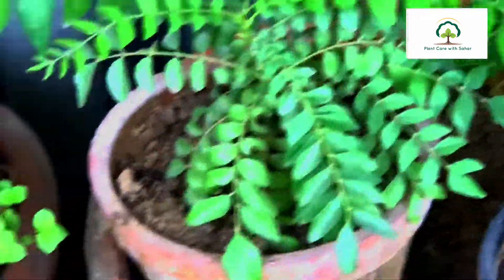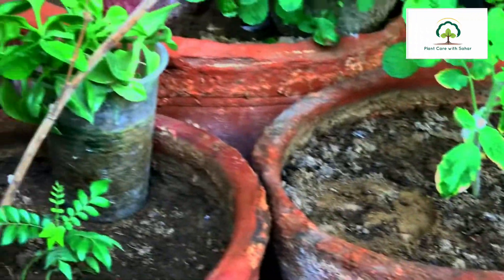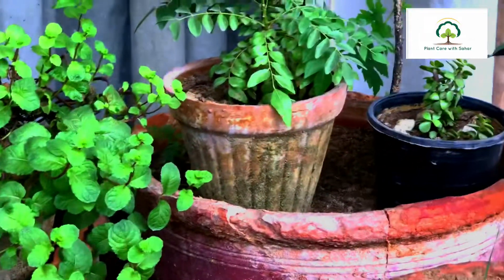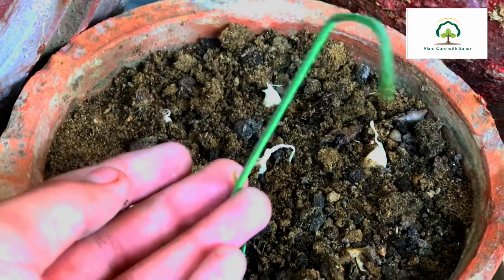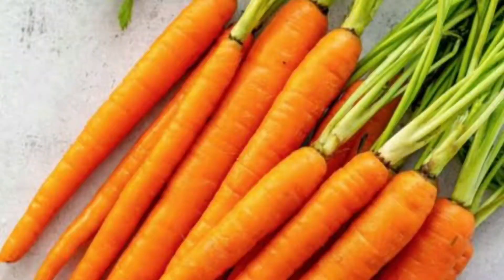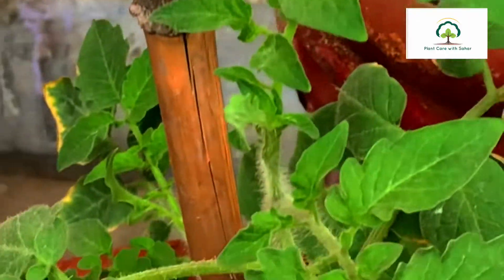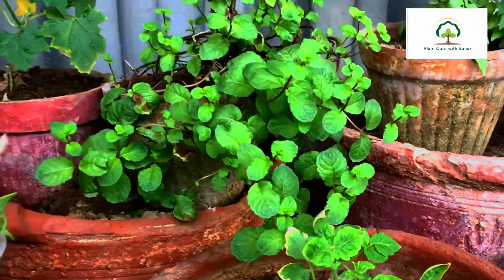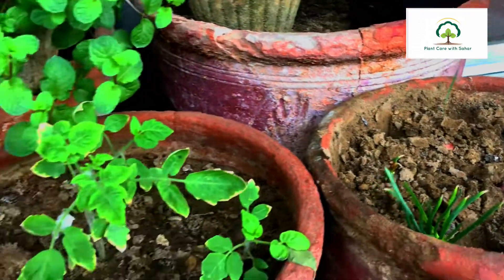Plant Care with Sahar 🌱| Vegetables 🥗 to Grow in September and October